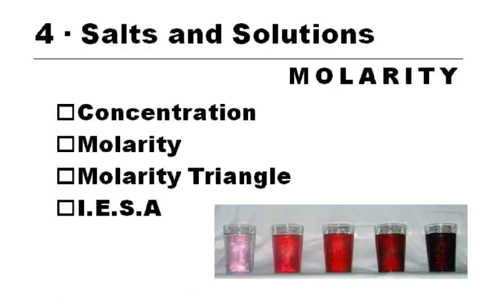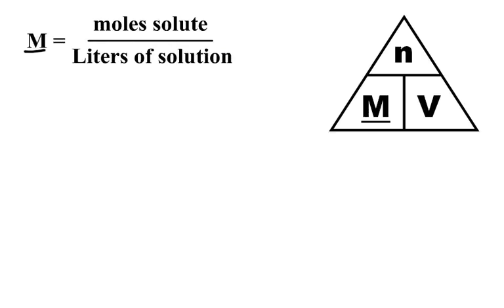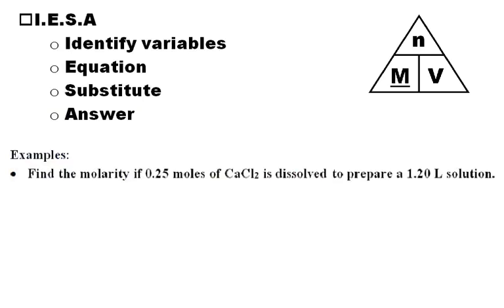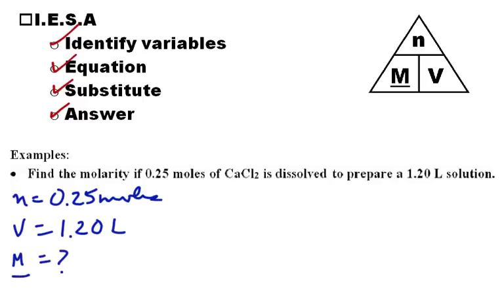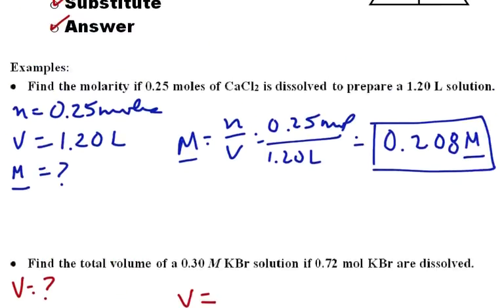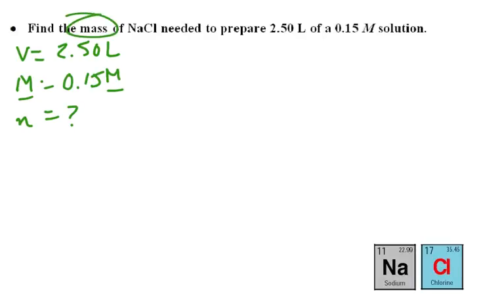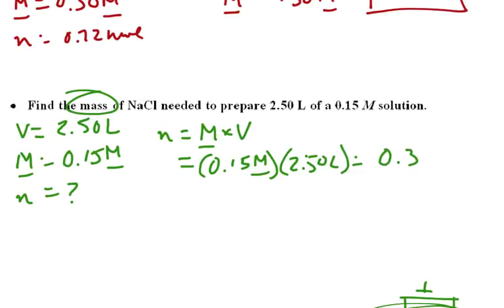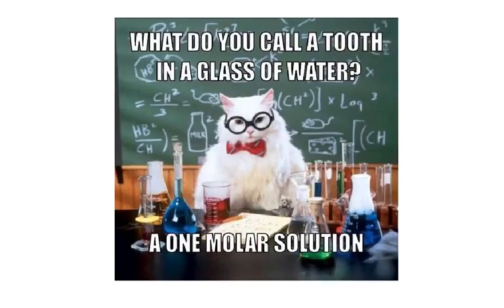Unit 4 -- Molarity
I am quickly reviewing the ideas and examples about concentration of solutions and calculations using molarity.